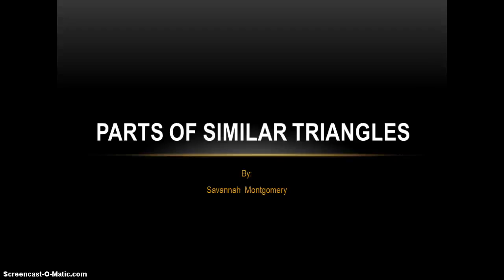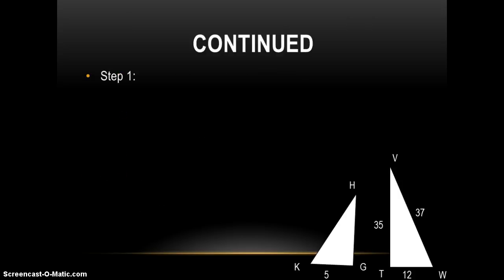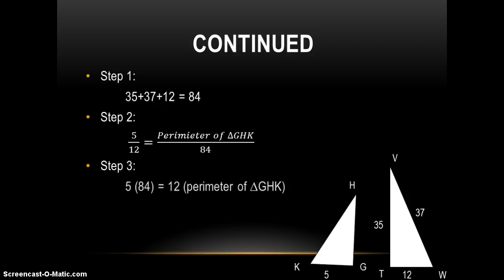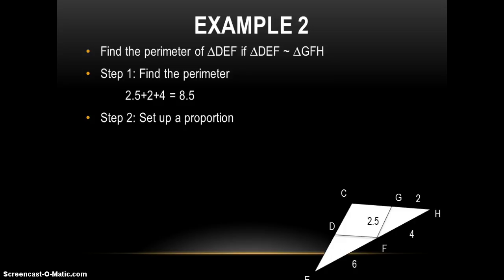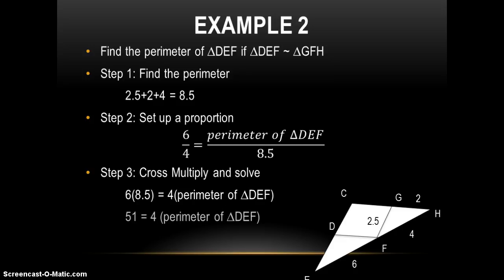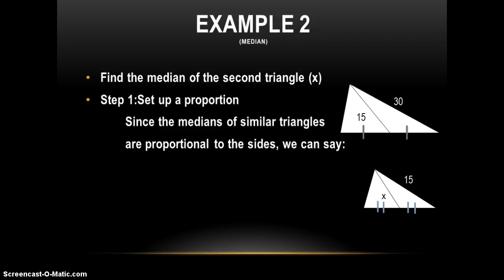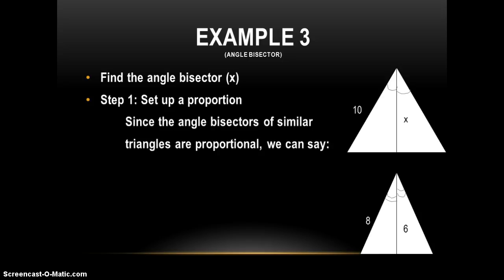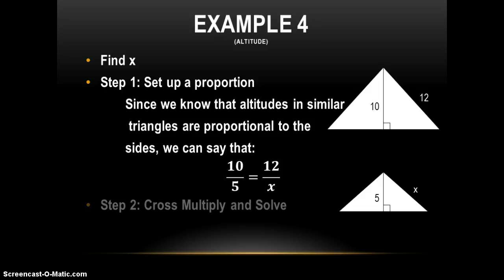Parts of Similar Triangles